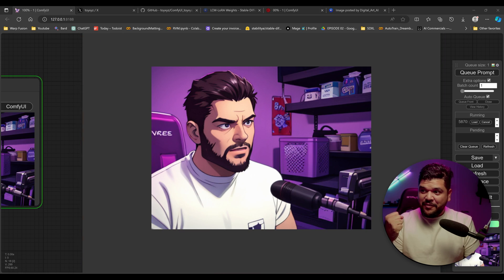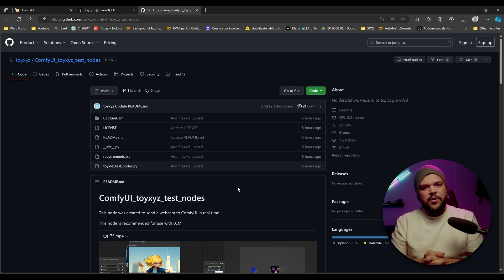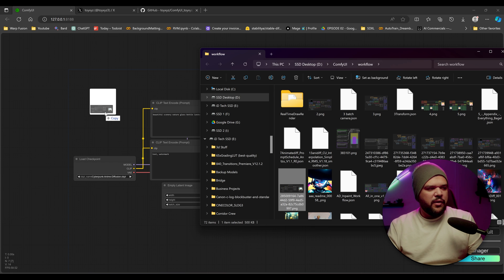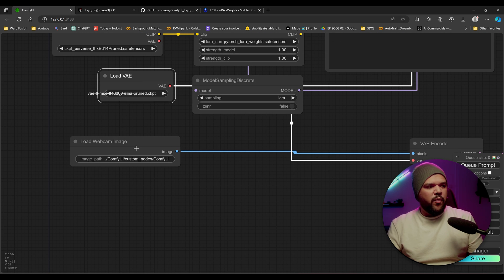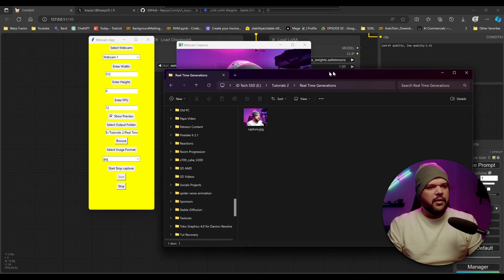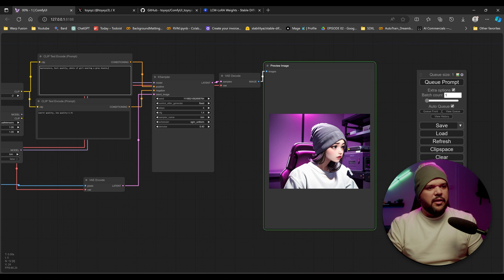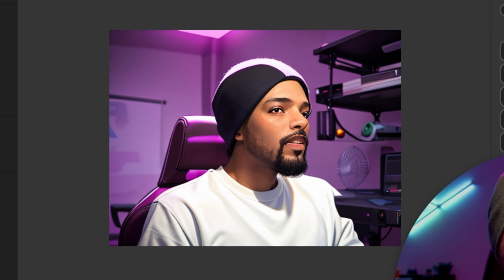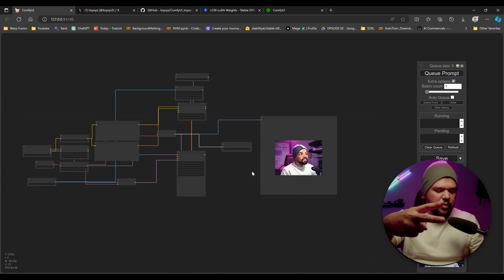Real Time Camera to AI in ComfyUI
Real Time AI Generations using your Camera in ComfyUI.

GPU: RTX 4090
CPU: 13th Gen Intel(R) Core(TM) i9-13900KF
MEMORY: CORSAIR VENGEANCE 64 GB